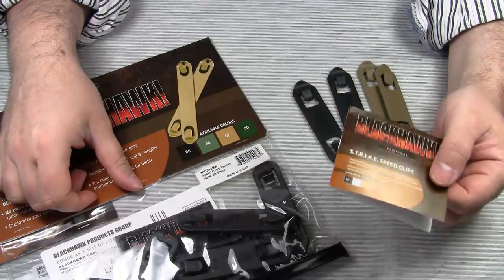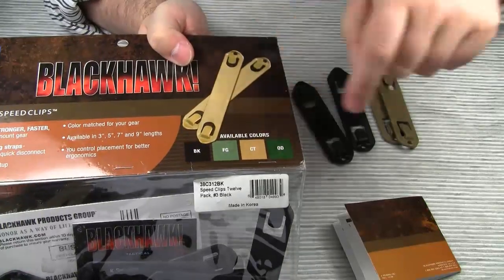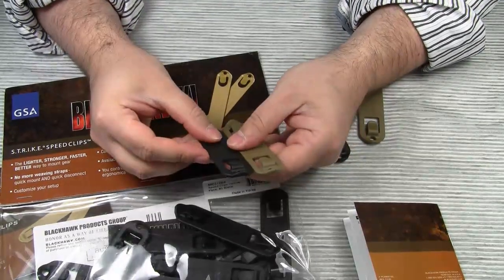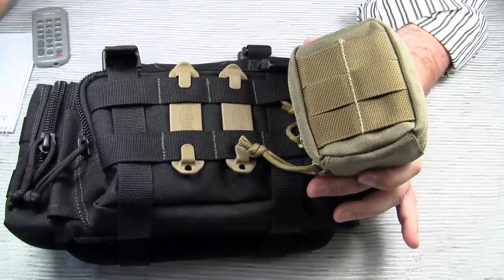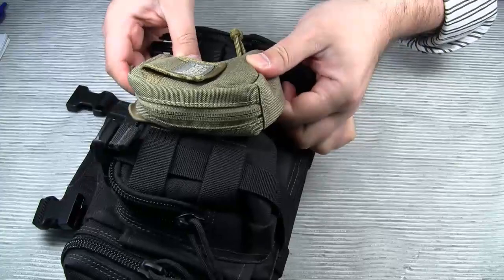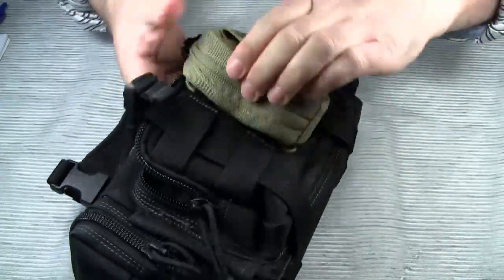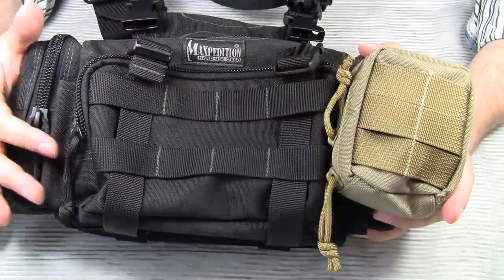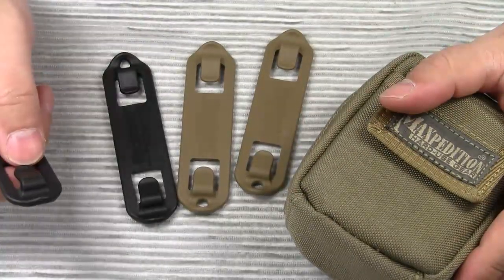How to Use the Blackhawk Speed Clips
This is just a quick demonstration of how to use the Blackhawk Speed Clips. In my opinion they are a far better alternative to Maxpedition's TacTies because they allow quick and easy attaching and detaching of MOLLE gear.